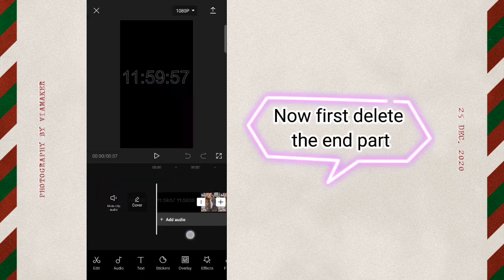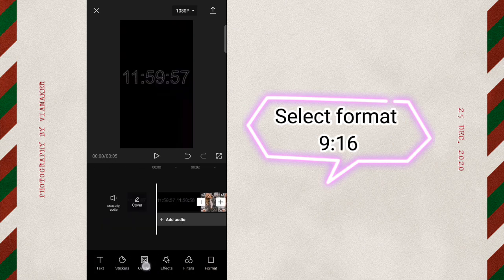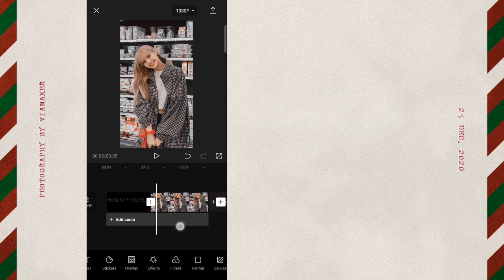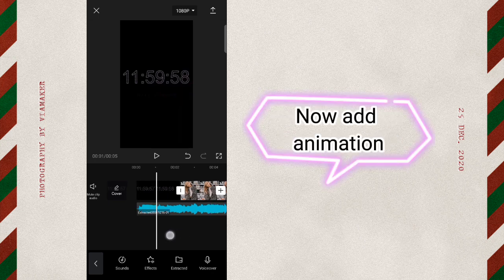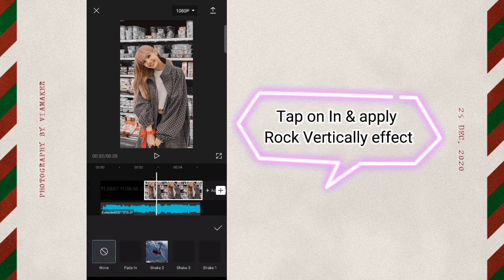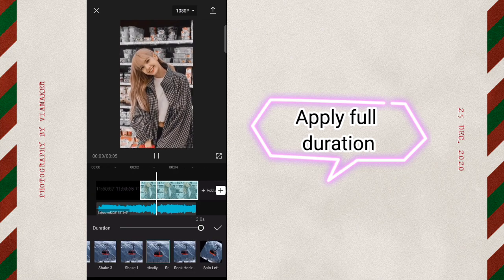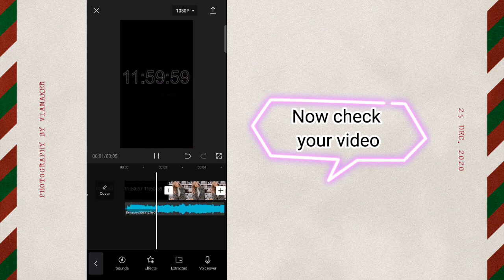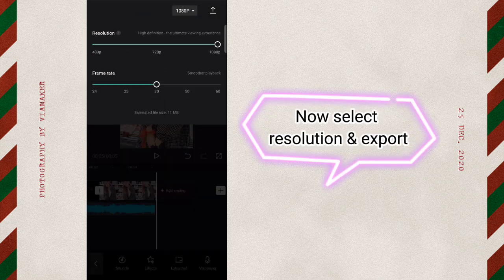One two three HAPPY BIRTHDAY reel tutorial | One two three dil ko karar aaya new trend tutorial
How to do one two three happy Birthday reel video
How to make one two three happy Birthday reel video
1, 2, 3 happy Birthday reel tutorial
new trend on Instagram